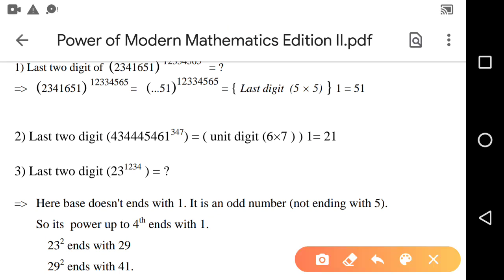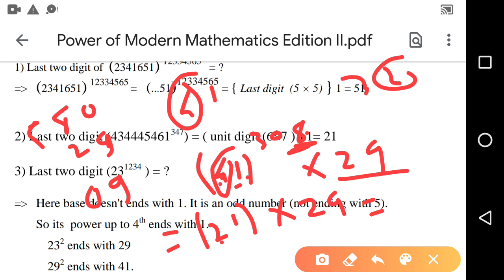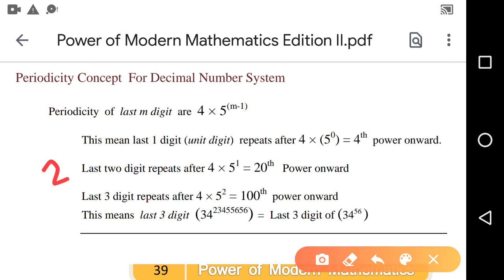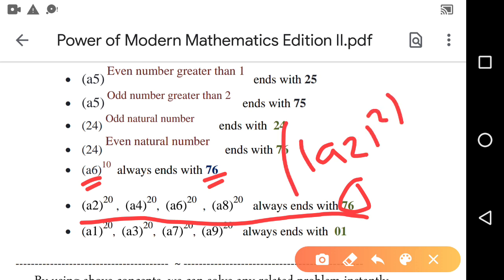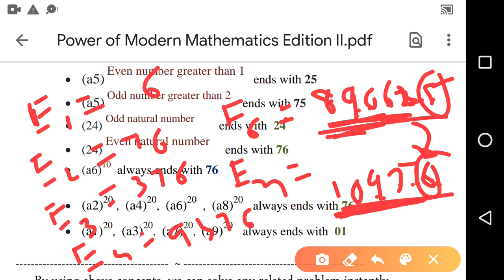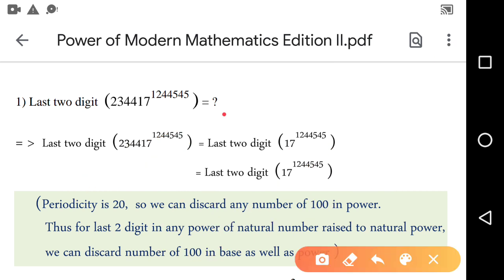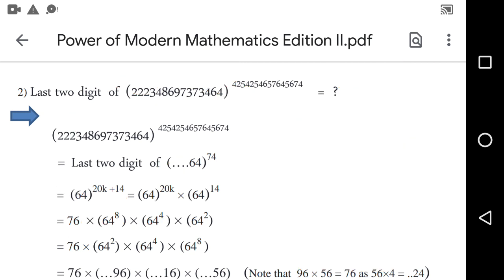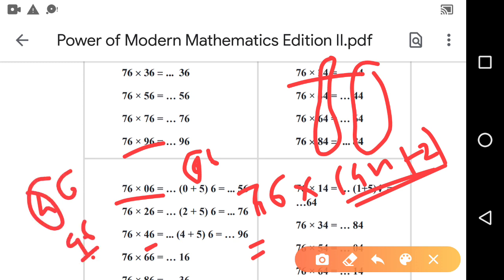Calculating last m digits of b^n (natural number b raised to natural powe n) - Part 2 | VM Academy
Calculating last m digits of  b^n (natural number b raised to natural powe n) - Part 2
 | VM Academy

Often question related to remainders are asked in different competitive examination.
This lession part gives way to calculate  remainders quickly , it also gives super fast easy method to calculate last m digits of b^n  by using 'Neutral Number" concept. It also shows beautiful properties of neutral number.
If the natural number raised to any natural number ends with same number then such numbers are called neutral number.
It is first introduced in the chapter named "Neutral Lemma" of the  "Power of Modern Mathematics" book.

Neutral lemma, last m digits, remainder calculation, modern math, modulo algebra,  CAT, remainder, Remainder calculation, IBPS, SBI PO, VM academy